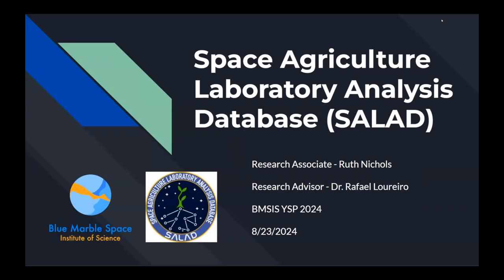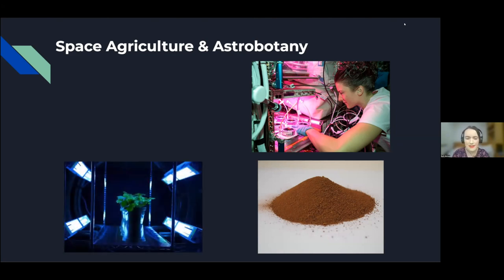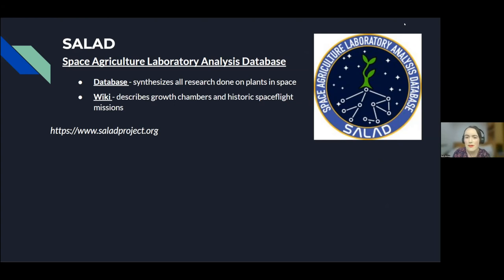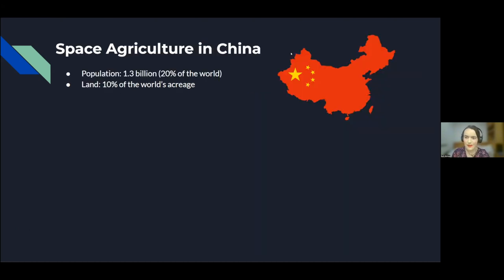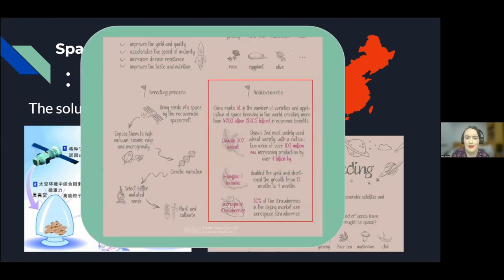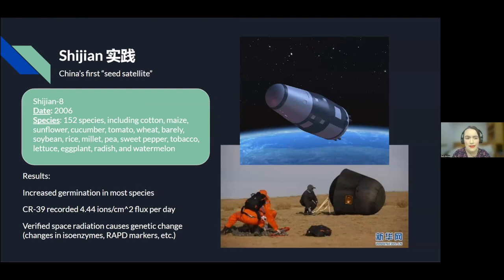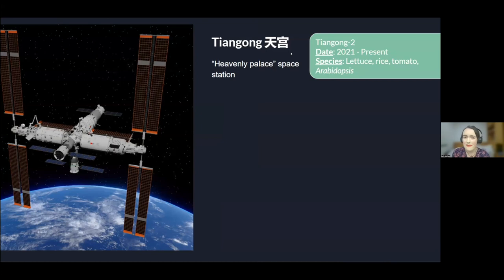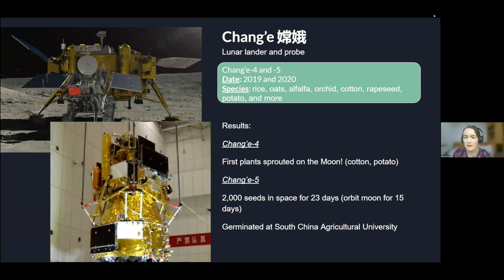YSP BlueSciCon 2024 — Ruth Nichols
Space Agriculture Laboratory Analysis Database (SALAD)